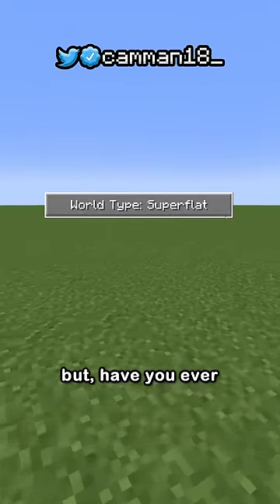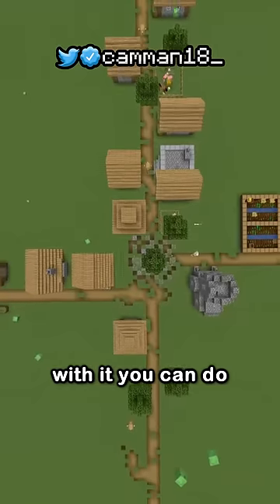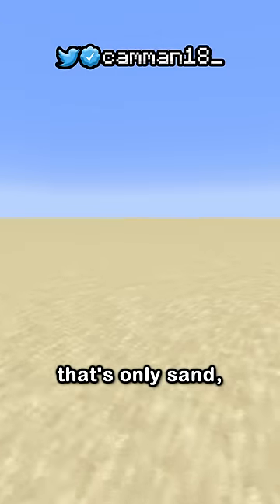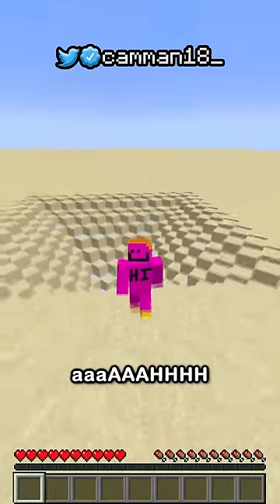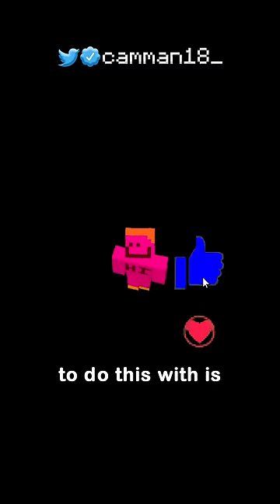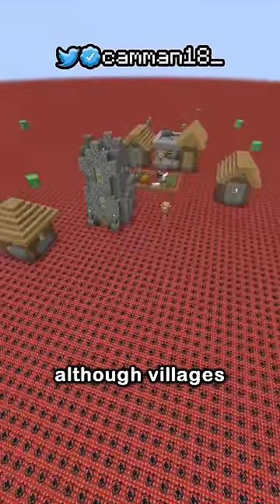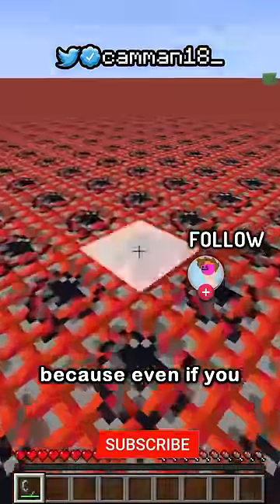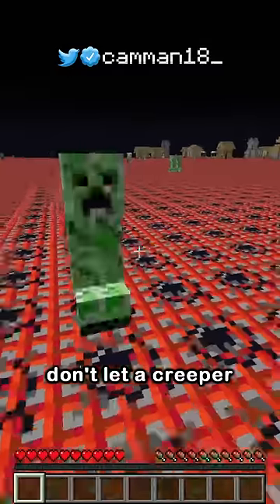what if i make my world sand